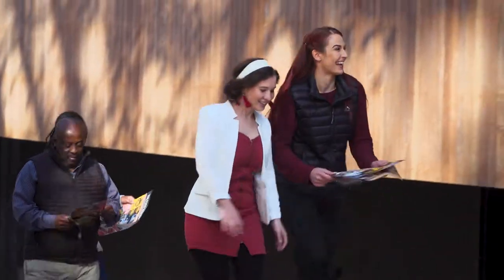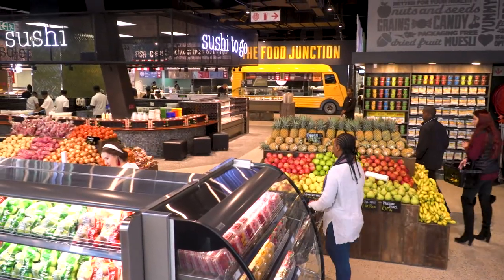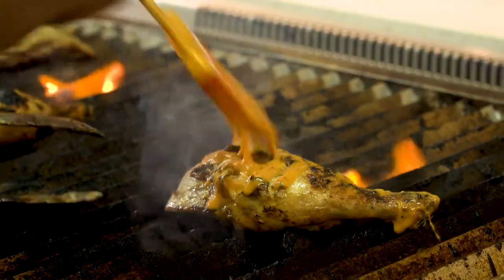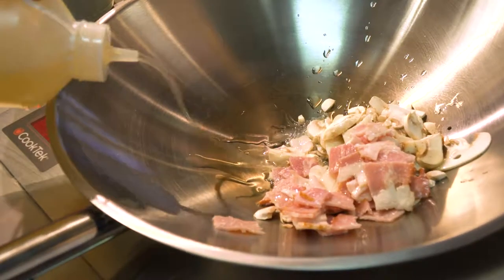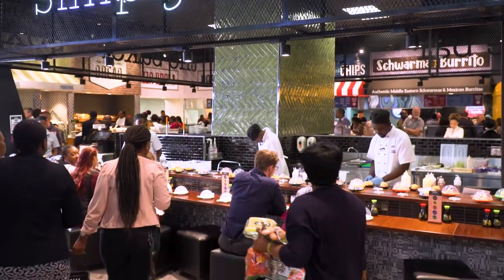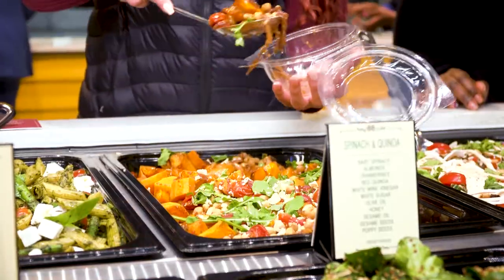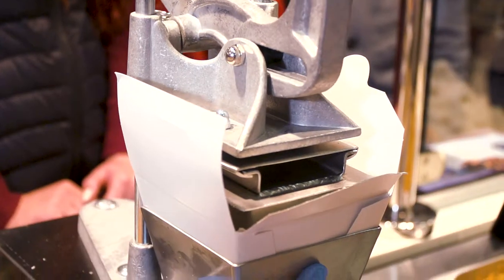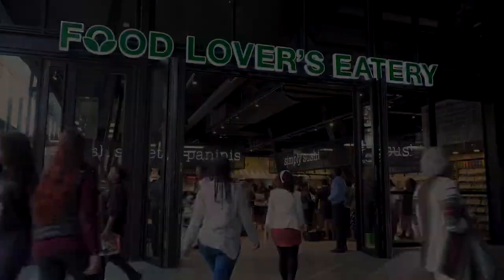Food Lovers Market Eatery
We helped put this together,

Directed and Shot - Rick Taylor